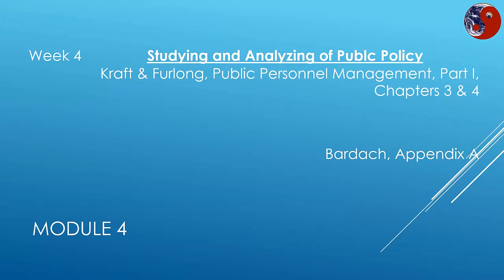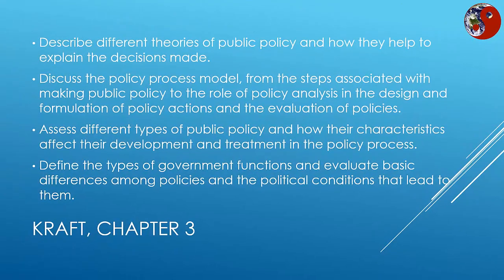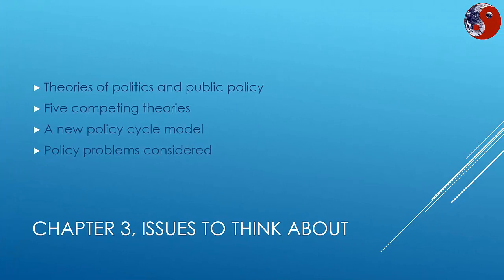PA6622 Public Policy Module 4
Troy University PA6622 Public Policy, Module 4